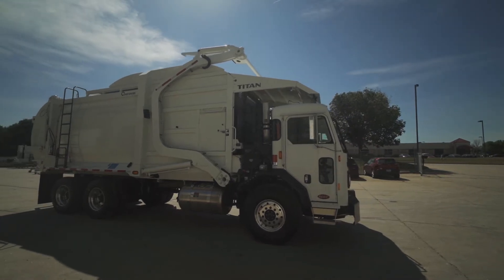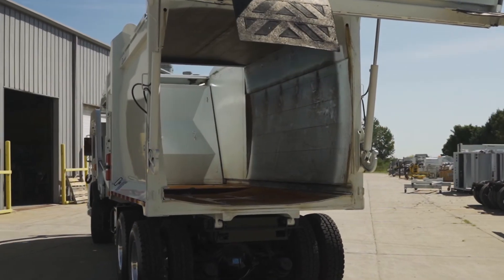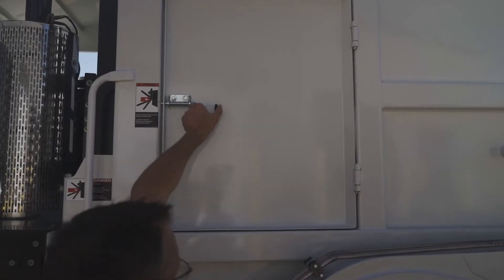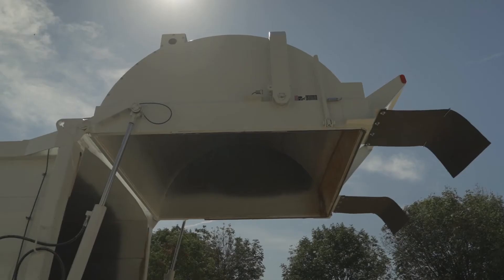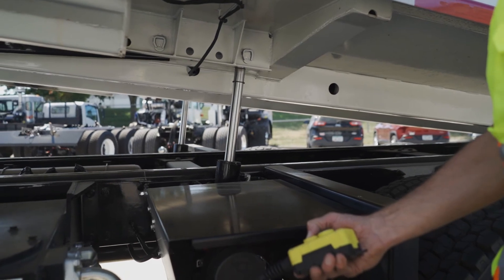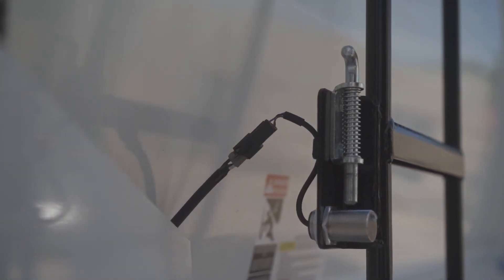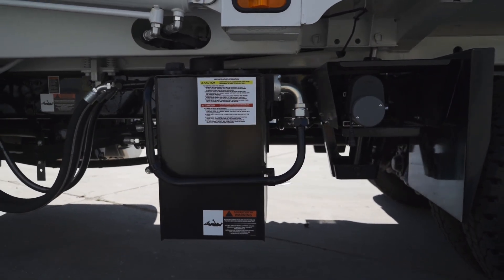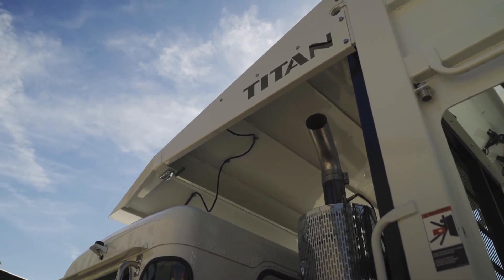Titan Front Loader Standard Features and Options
Discover why the Curbtender Titan front loader stands above the competition. Walk around the Titan with us and check out the Curbtender difference.